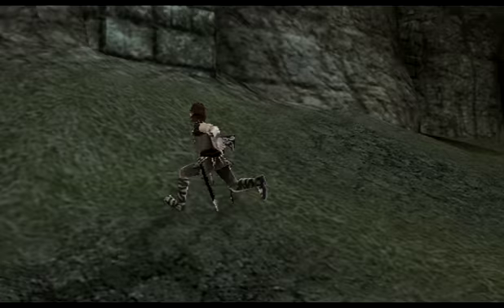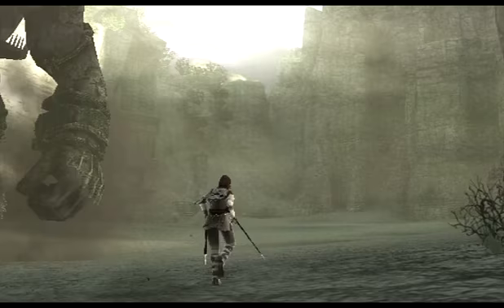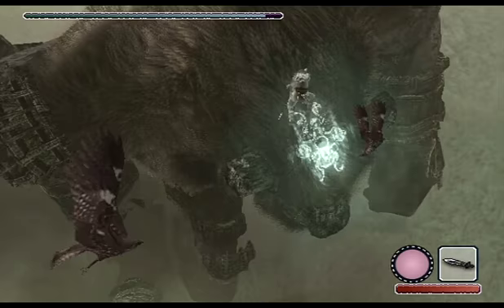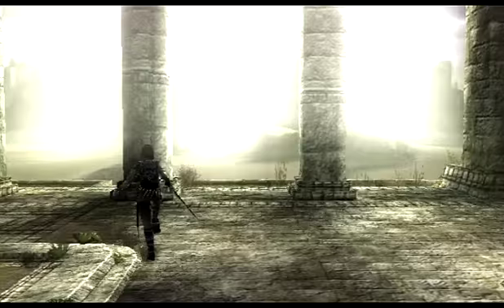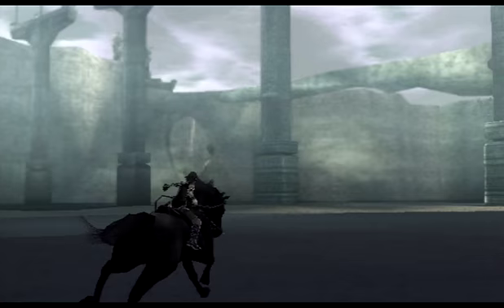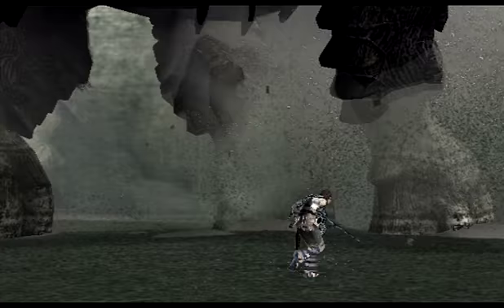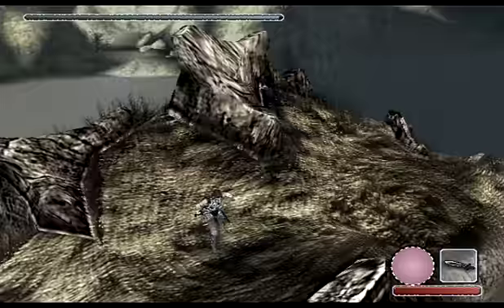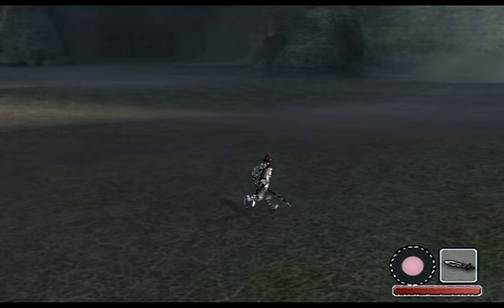Shadow of the Colossus: Walkthrough - Part 1 - Colossus 1 & 2 (SotC Gameplay & Commentary) [PS3]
This is a special Walkthrough of Shadow of the Colossus, one of the best games of all time! If this first video does well I'll continue the entire series.